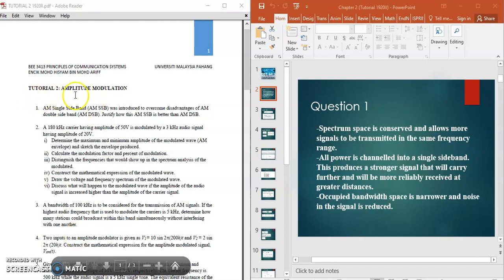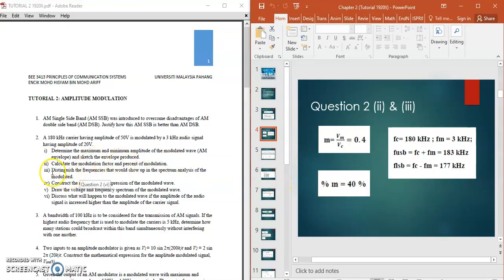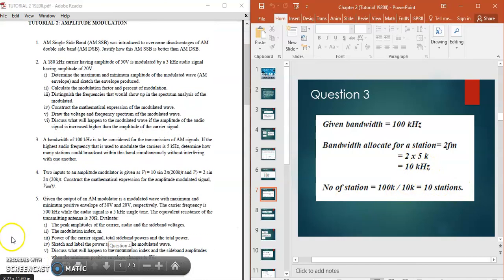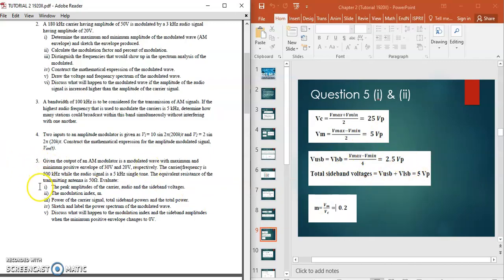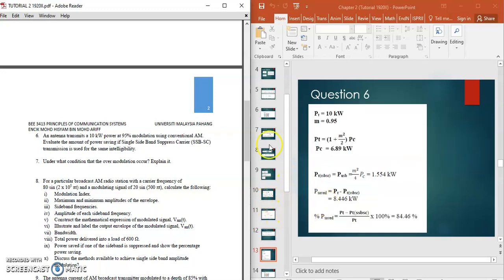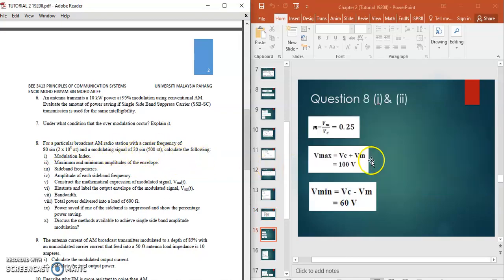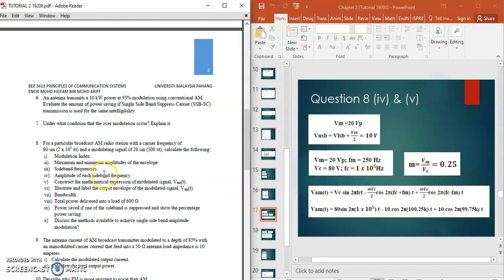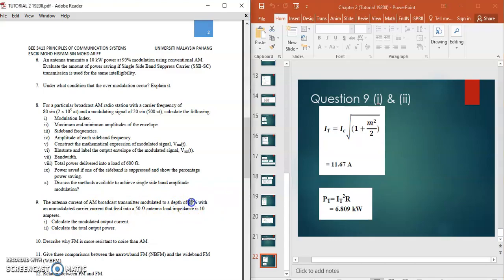Tutorial Ch 2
Tutorial Ch 2 - AM